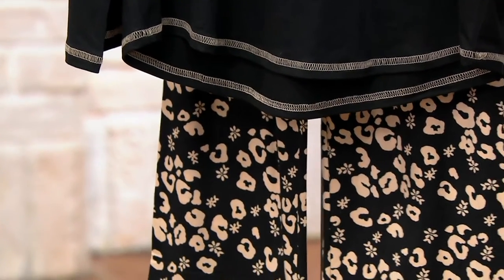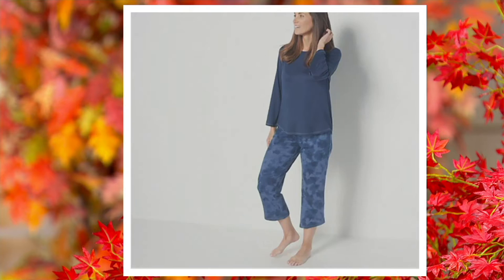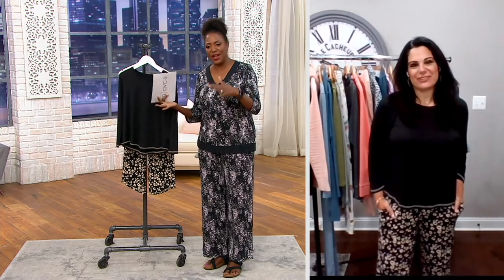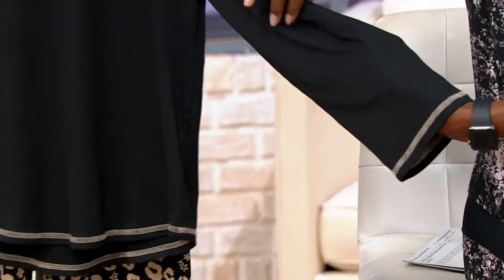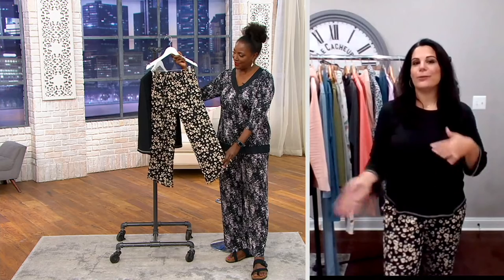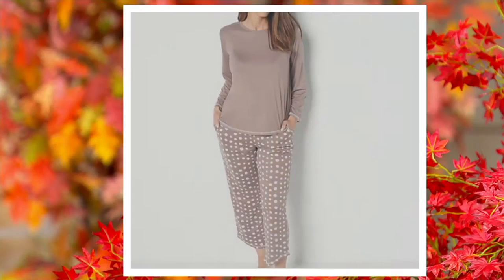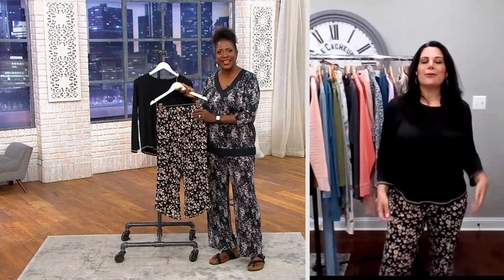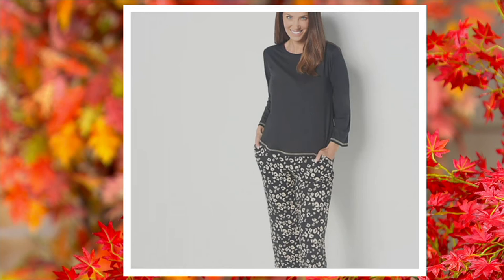AnyBody Brushed Jersey Printed Sleep Set on QVC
AnyBody Brushed Jersey Printed Sleep Set